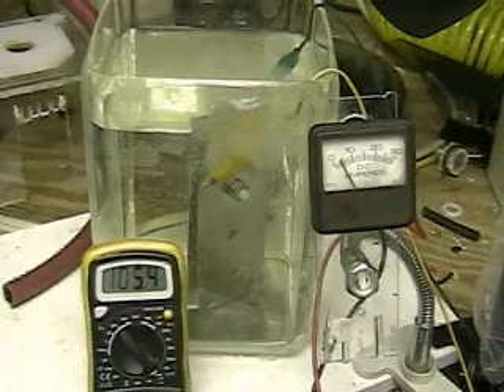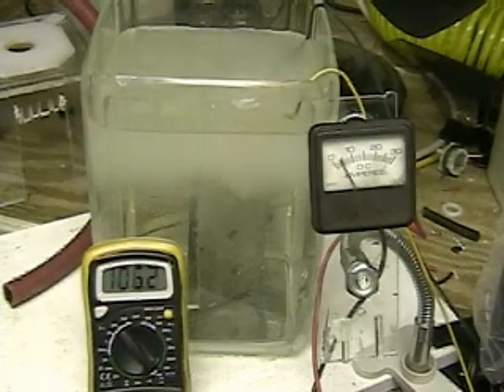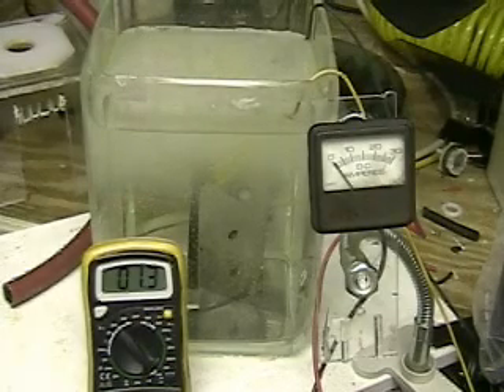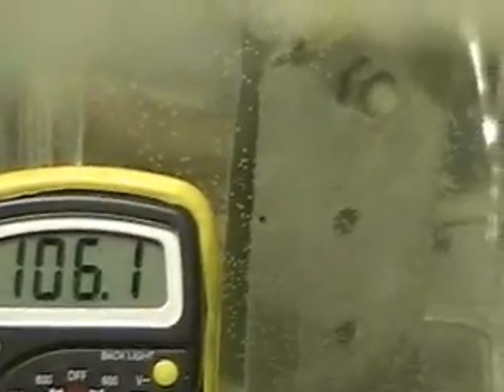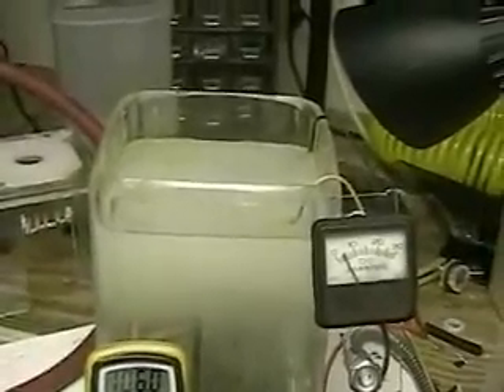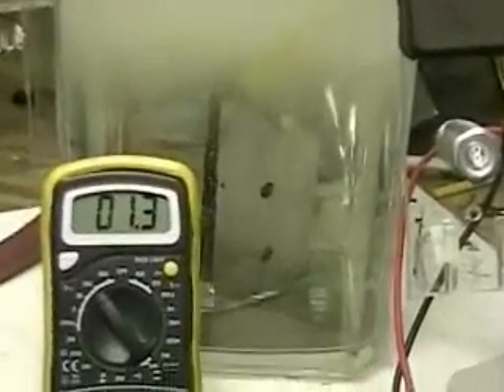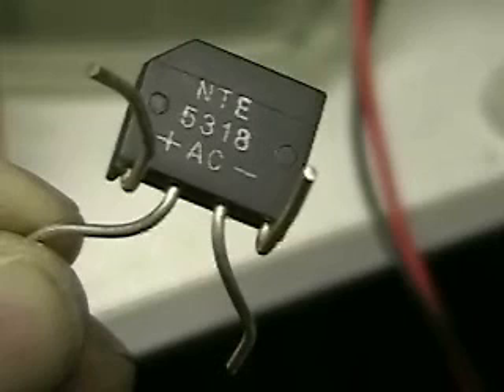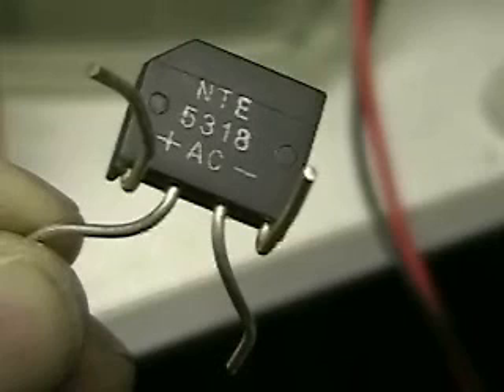Hydrogen Tap 1 (Testing 110 Volt System) #28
This is to show what a 110 volt system would look like. This test is made using two 5 ½ by 3 inch plates ½ in apart. The test was conducted using house 110 volt ac converted to 15 volts by using an AC to DC solid state converter. The test was don after I received many requests to see what 110 volt system would look like. I tried AC and found that at 60 cycles /2 the system would not work. The plates could not be moved closer together because the amps jumped over 30 and was uncontrollable.